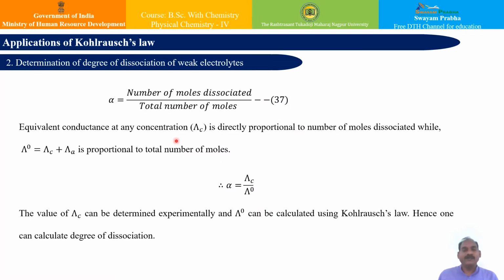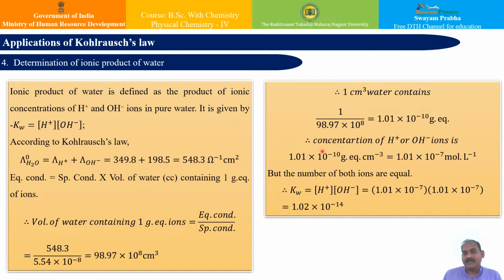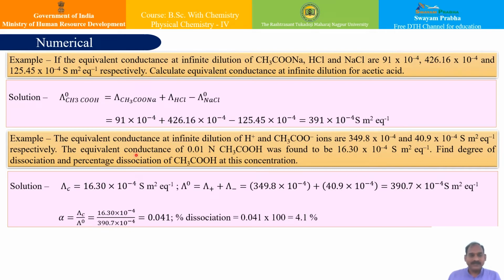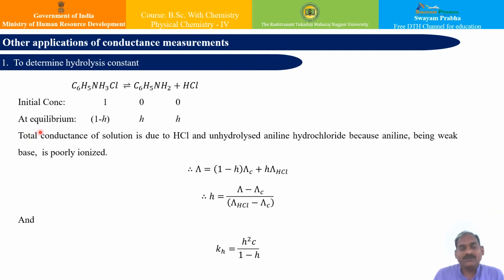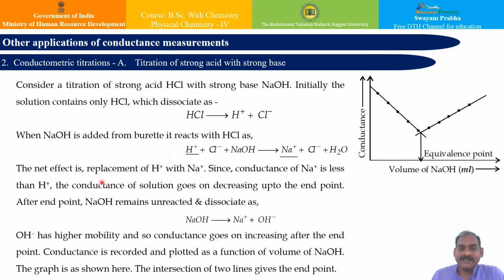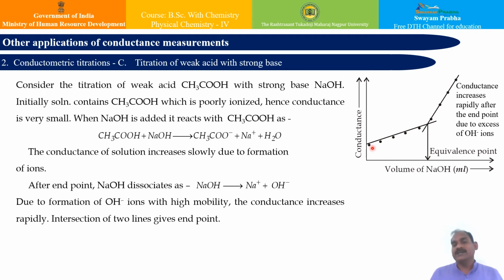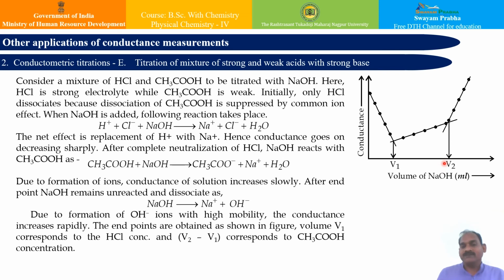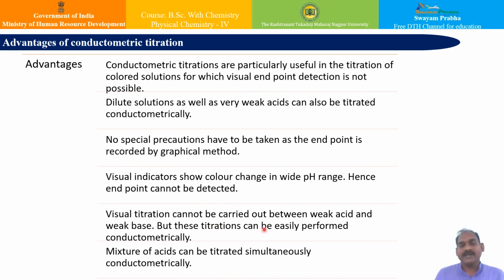Module 1 Lecture 6 Conductance